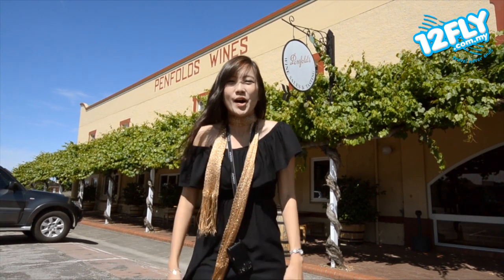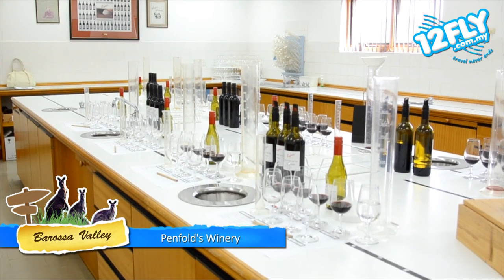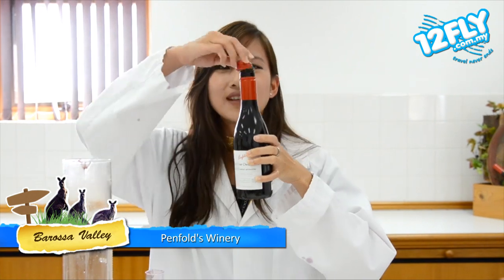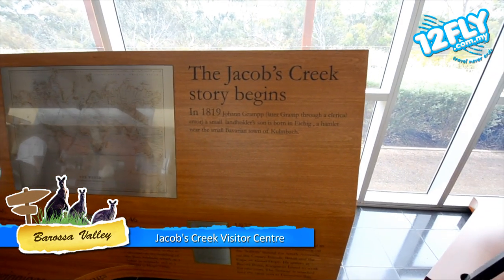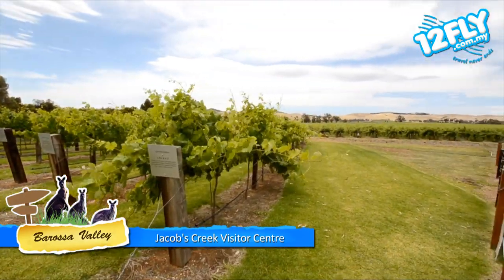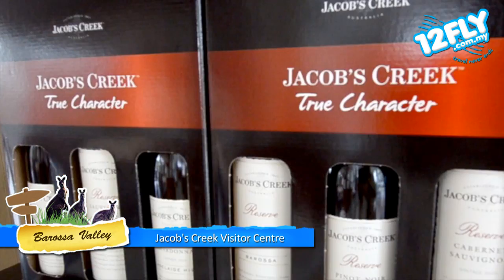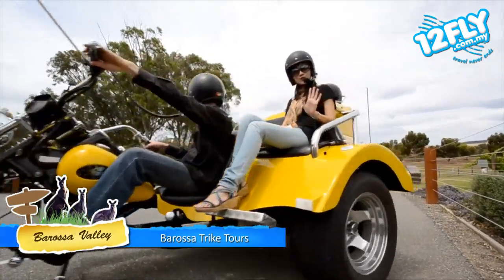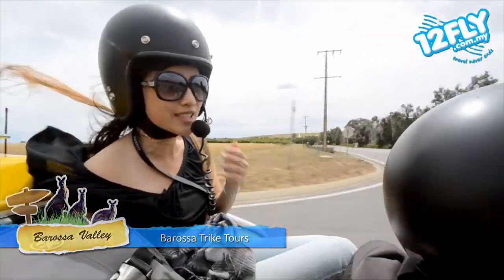12flyTV - Barossa Valley, South Australia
There are sixteen wine regions in South Australia for you to choose from and you won't have to travel far from Adelaide City to enjoy them. One of the most prominent wine regions is the Barossa, which features more than 80 famous cellar doors, there's no better way to taste the world famous wines other than at their own cellar doors.

Download 12FLY TRAVEL APP for FREE on your iPad/iPhone & Android tablet/phone.